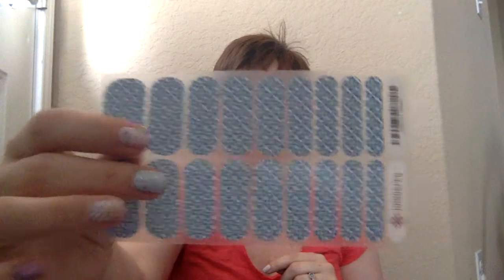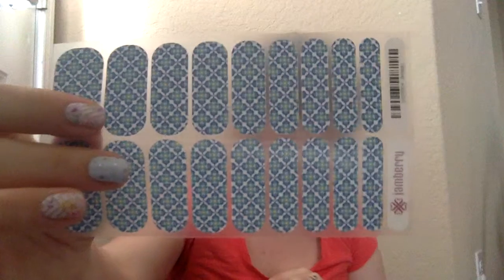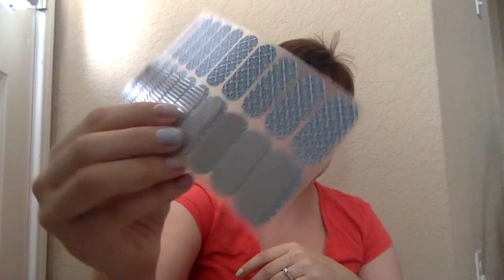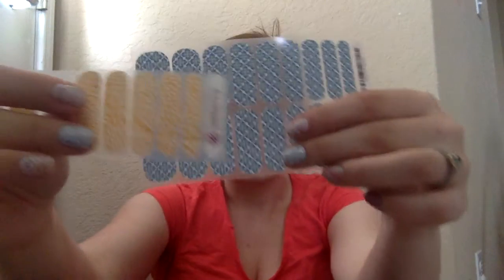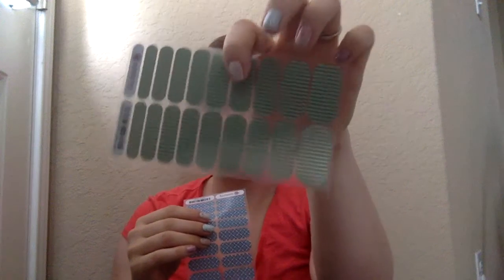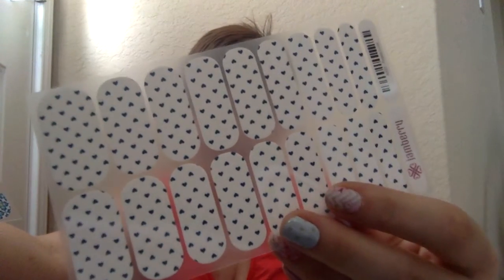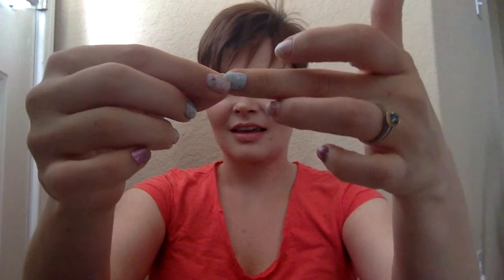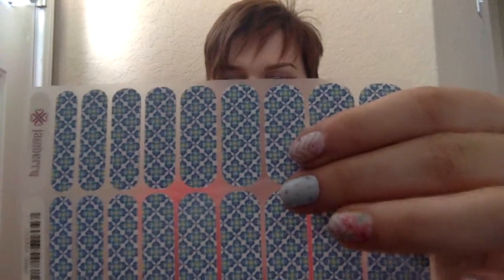Jamberry Sister's Style Exclusive for April, Bellagio with Matches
Quick, non fancy video to show you the jams I have in my stash that look awesome with bellagio.